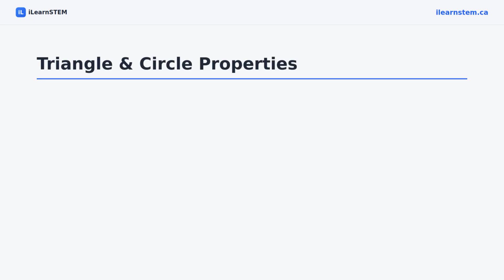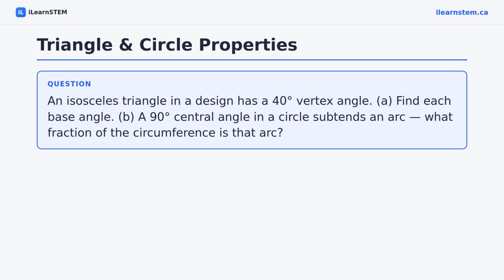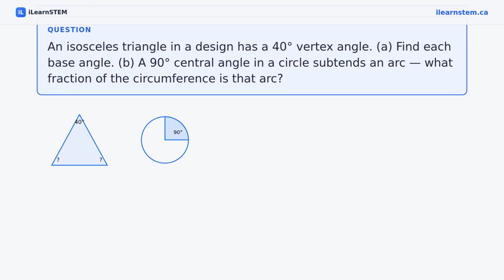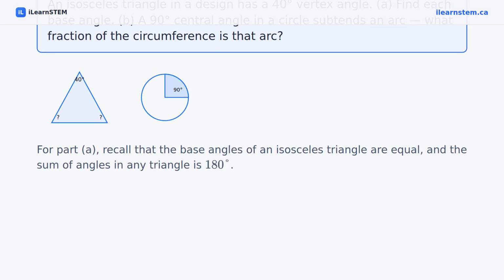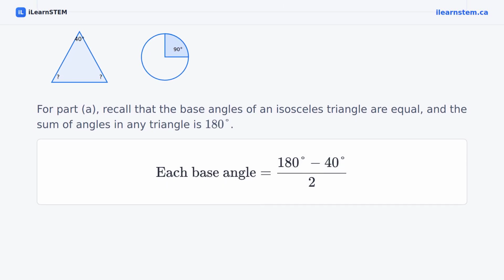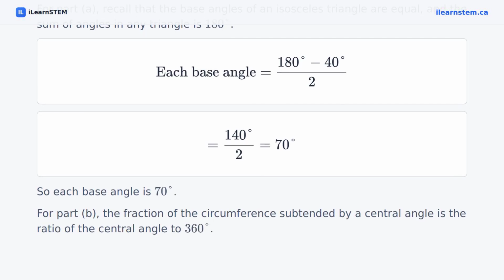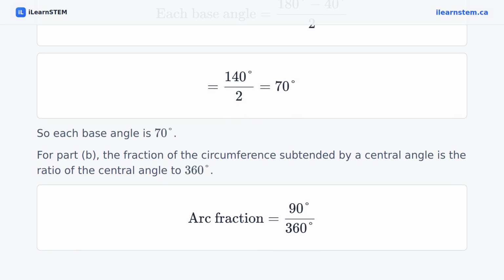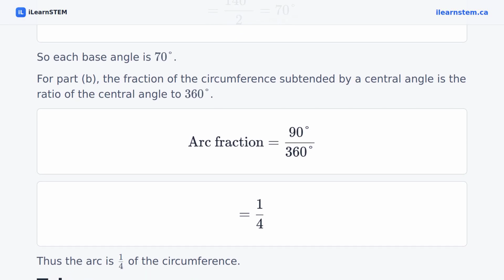MTH1W-E1.2 · Triangle & Circle Properties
Isosceles angles & circle arcs 📐 Find base angles and a fraction of the circumference.

An isosceles triangle in a design has a 40° vertex angle.

What you'll practise:
• Find each base angle.
• A 90° central angle in a circle subtends an arc — what fraction of the circumference is that arc?